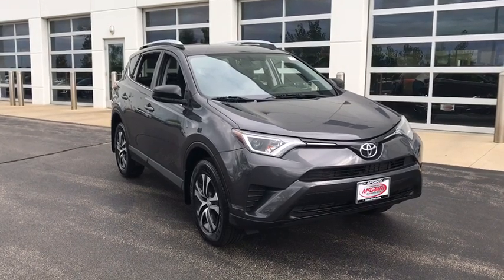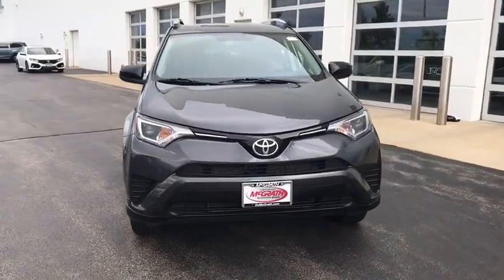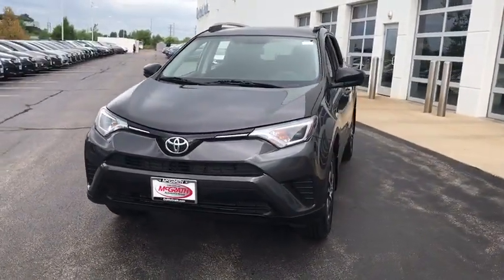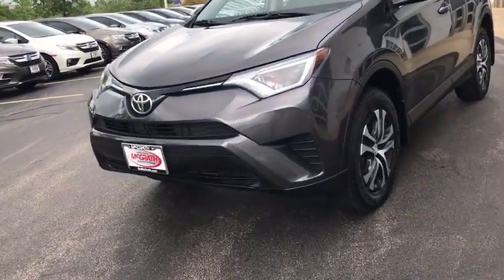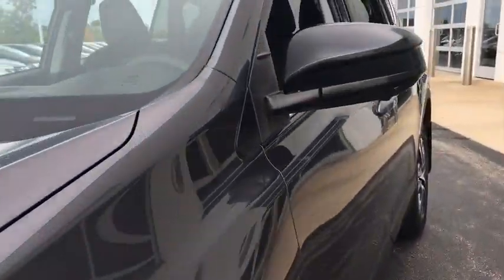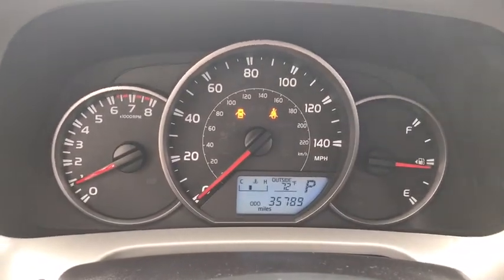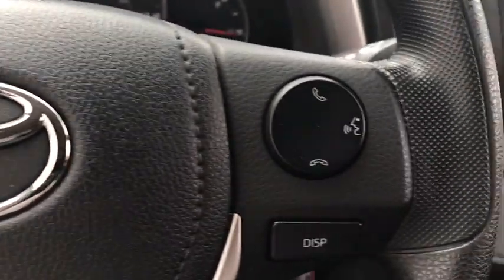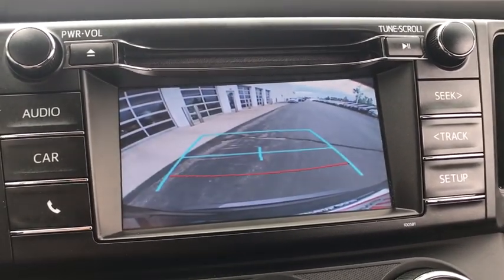2016 Toyota RAV4 Elgin, Schaumburg, Barlett, Barrington, Hoffman Estate, IL PE1665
Magnetic Gray Metallic Used 2016 Toyota RAV4 available in Elgin, Illinois at McGrath Honda Elgin. Servicing the Schaumburg, Barlett, Barrington, Hoffman Estate, IL area.

2020 Randall Rd.

Recent Arrival! 2016 Toyota RAV4 LE Magnetic Gray Metallic 2.5L 4-Cylinder DOHC Dual VVT-i AWDBluetooth/HandsFree, Rear Backup Camera, USB/AUX Ports, MP3, All Wheel Drive Safety, New Brakes.** MARKET VALUE PRICING at Mcgrath Honda Of Elgin. Shop/Buy with confidence! With our Market Value Pricing, you'll find our competitive market-based price on every pre-driven vehicle upfront,... No games, No hassles, Just Real Prices!!
Lip Spoiler,Compact Spare Tire Mounted Inside Under Cargo,Wheels: 17 x 6.5J -inc: caps,Liftgate Rear Cargo Access,Laminated Glass,Black Bodyside Cladding and Black Wheel Well Trim,Tires: P225/65R17H AS Wide Vent,Body-Colored Grille w/Chrome Accents,Fixed Rear Window w/Fixed Interval Wiper and Defroster,Deep Tinted Glass,Fixed Interval Wipers,Body-Colored Rear Bumper w/Black Rub Strip/Fascia Accent,Black Power Side Mirrors w/Convex Spotter and Manual Folding,Chrome Side Windows Trim and Black Front Windshield Trim,Tailgate/Rear Door Lock Included w/Power Door Locks,Auto Off Projector Beam Halogen Daytime Running Headlamps,Body-Colored Door Handles,Fully Galvanized Steel Panels,Roof Rack Rails Only,Steel Spare Wheel,Clearcoat Paint,Body-Colored Front Bumper w/Black Rub Strip/Fascia Accent,Analog Display,Outside Temp Gauge,Manual Tilt/Telescoping Steering Column,Seats w/Cloth Back Material,Front Bucket Seats -inc: 6-way adjustable driver and 4-way adjustable passenger seats  60/40 split  reclining  fold-flat second-row seats w/height-adjustable headrests and center armrest,Engine Immobilizer,Split-Bench Front Facing Rear Seat,Remote Keyless Entry w/Integrated Key Transmitter  Illuminated Entry  Illuminated Ignition Switch and Panic Button,Air Filtration,Power 1st Row Windows w/Driver 1-Touch Down,Radio: Entune AM/FM/CD/MP3/WMA Playback w/6 Speakers -inc: 6.1 touch-screen w/integrated back-up camera display  auxiliary audio jack  USB port w/iPod connectivity and control  vehicle information w/customizable settings  hands-free phone capability  phone book access and music streaming via Bluetooth wireless technology,Full Carpet Floor Covering,Power Rear Windows and Fixed 3rd Row Windows,Integrated Roof Antenna,Glove Box,Day-Night Rearview Mirror,Driver Seat,Gauges -inc: Speedometer  Odometer  Engine Coolant Temp  Tachometer  Trip Odometer and Trip Computer,Full Floor Console w/Covered Storage  Mini Overhead Console w/Storage and 3 12V DC Power Outlets,Cruise Control w/Steering Wheel Controls,Fabric Seat Trim,Driver And Passenger Visor Vanity Mirrors,3 12V DC Power Outlets,Cargo Area Concealed Storage,Manual Adjustable Front Head Restraints,Radio w/Seek-Scan  Clock  Speed Compensated Volume Control  Steering Wheel Controls  Voice Activation and Radio Data System,HVAC -inc: Underseat Ducts,Cloth Door Trim Insert,Remote Releases -Inc: Mechanical Fuel,Driver Foot Rest,Full Cloth Headliner,Front Map Lights,Front Center Armrest,Passenger Seat,Manual Air Conditioning,Rear Cupholder,Carpet Floor Trim,Cargo Space Lights,2 Seatback Storage Pockets,Fade-To-Off Interior Lighting,Trip Computer,Interior Trim -inc: Metal-Look Instrument Panel Insert  Metal-Look Door Panel Insert and Metal-Look Interior Accents,Front Cupholder,Urethane Gear Shift Knob,Delayed Accessory Power,Instrument Panel Bin  Driver And Passenger Door Bins,Power Door Locks w/Autolock Feature,Electronic Transfer Case,4-Wheel Disc Brakes w/4-Wheel ABS  Front Vented Discs  Brake Assist and Hill Hold Control,Transmission: 6-Speed Automatic,Electric Power-Assist Speed-Sensing Steering,15.9 Gal. Fuel Tank,Front And Rear Anti-Roll Bars,Permanent Locking Hubs,Automatic Full-Time All-Wheel Drive,Double Wishbone Rear Suspension w/Coil Springs,Engine: 2.5L DOHC 4-Cylinder w/Dual VVT-i,GVWR: 4 600 lbs,Strut Front Suspension w/Coil Springs,Transmission w/Driver Selectable Mode  Sequential Shift Control and Oil Cooler,Gas-Pressurized Shock Absorbers,900lbs. Maximum Payload,Towing Equipment -inc: Trailer Sway Control,550CCA Maintenance-Free Battery w/Run Down Protection,Single Stainless Steel Exhaust,4.071 Axle Ratio,Curtain 1st And 2nd Row Airbags,Airbag Occupancy Sensor,Low Tire Pressure Warning,Dual Stage Driver And Passenger Seat-Mounted Side Airbags,Outboard Front Lap And Shoulder Safety Belts -inc: Rear Center 3 Point  Height Adjusters and Pretensioners,Dual Stage Driver And Passenger Front Airbags,Driver Knee Airbag and Passenger Cushion Front Airbag,Electronic Stability Control (ESC),ABS And Driveline Traction Control,Re